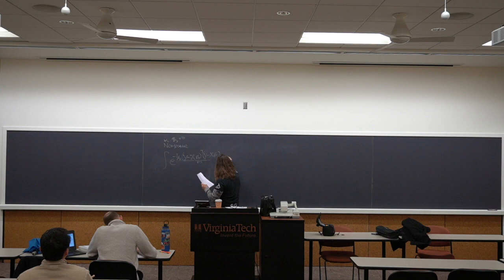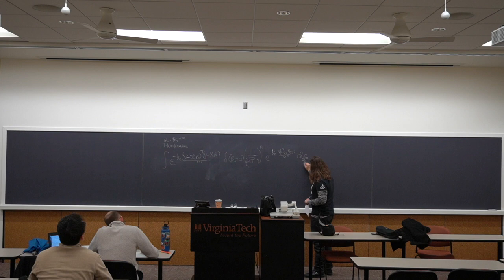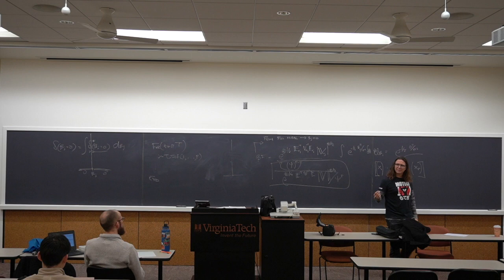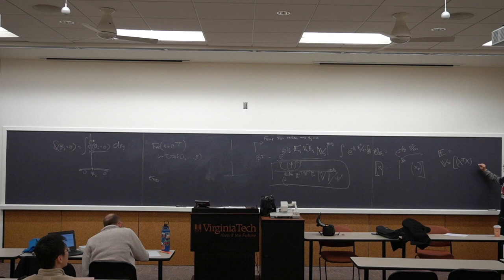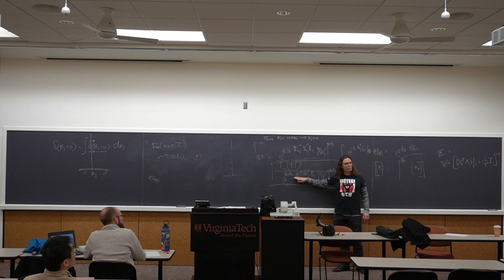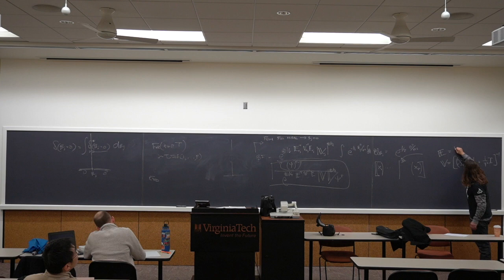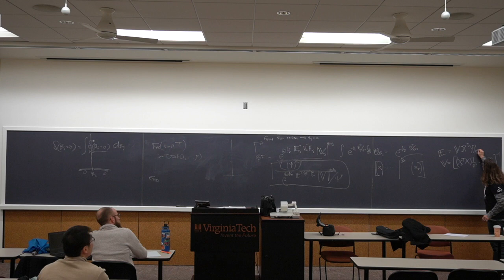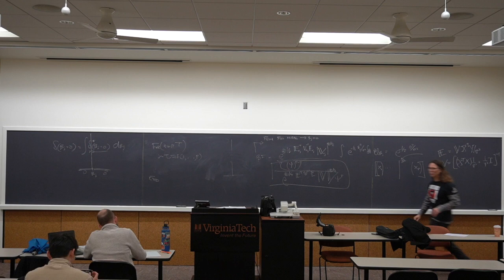Bayes Review 12062022